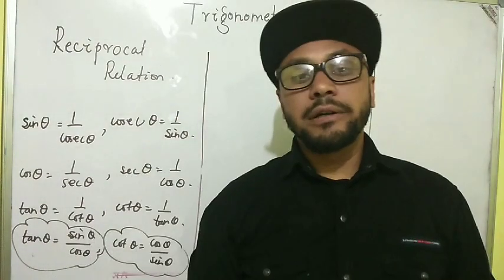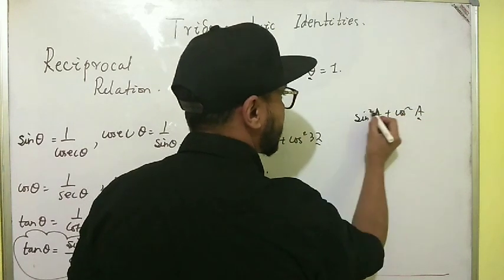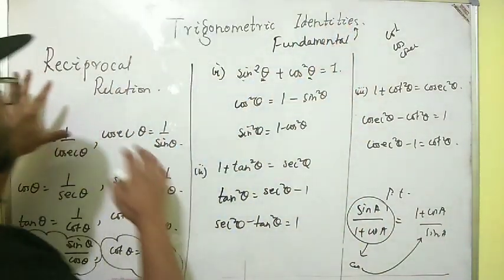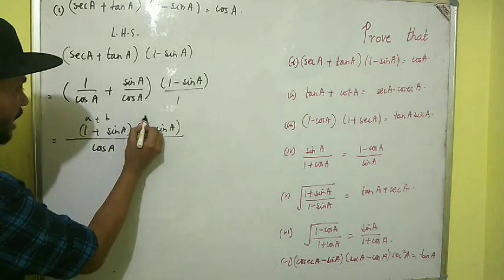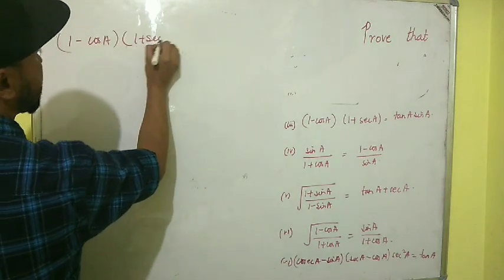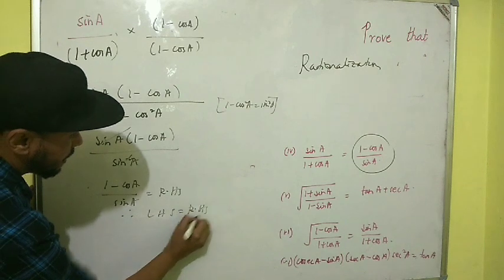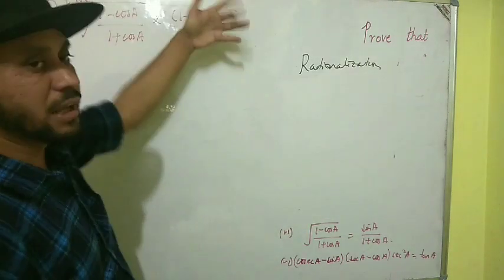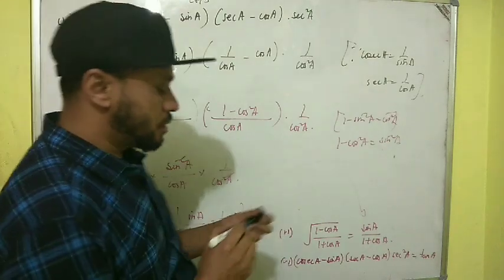Trigonometric Identities (Trigonometry Part 4)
This video includes explanation and formulae of trigonometric identities. It also includes examples of the lesson so that it will give you an idea to solve the problems.